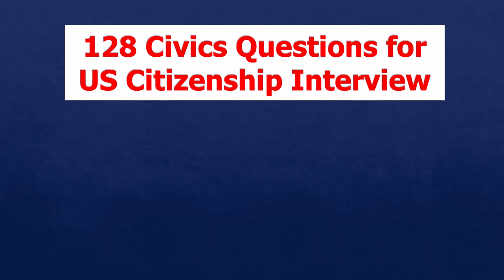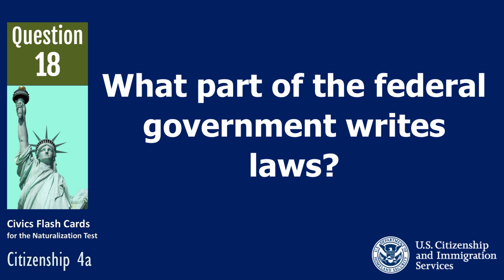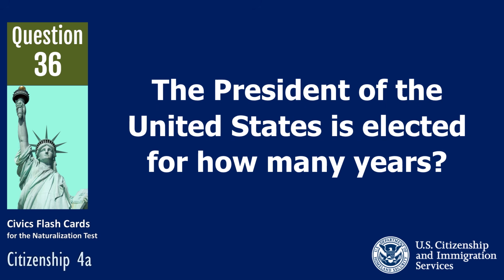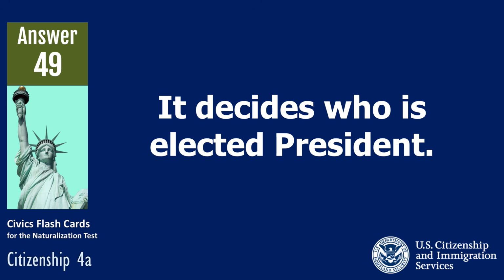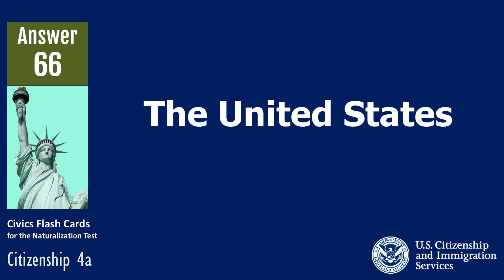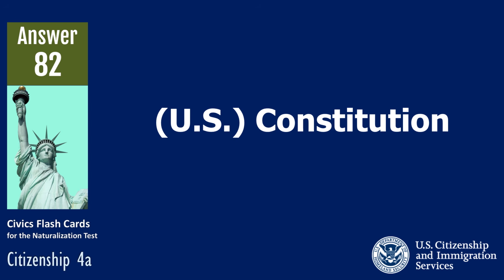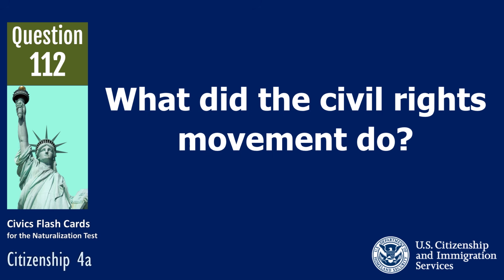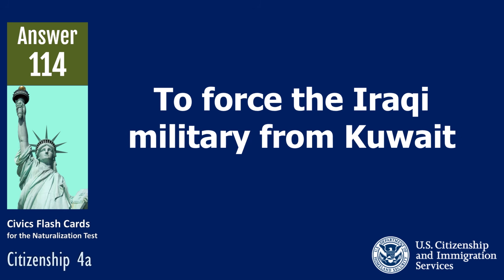128 Civics Questions for the U.S. Citizenship Test 2026 (In Order, One Simple Answer Per Question)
Prepare for your U.S. Citizenship Test 2026 easily! 🇺🇸
This video covers all 128 Civics Questions — in order — with one simple answer per question to help you memorize quickly and pass the naturalization interview confidently.
📘 What’s Inside:
✅ 128 official USCIS Civics Questions (2026 update)
✅ Clear, easy-to-understand answers
✅ Organized in the same order as the USCIS study guide
✅ Perfect for practice, review, or daily listening
🎯 Ideal for:
• Green card holders preparing for the U.S. naturalization test
• Teachers and tutors helping older applicants.
📅 Based on the official USCIS 2026 version of the civics test.
👉 Watch, listen, and repeat until you master all 128 questions!